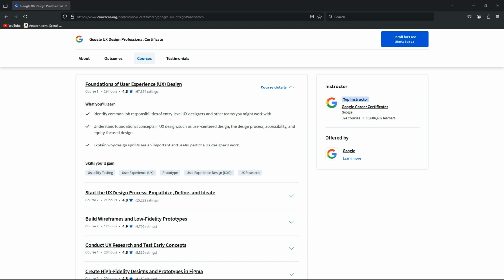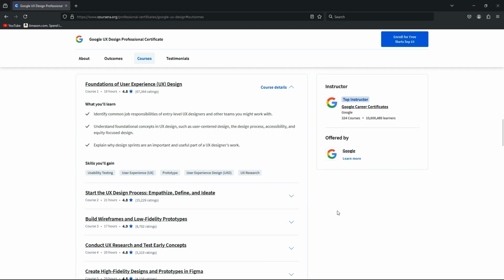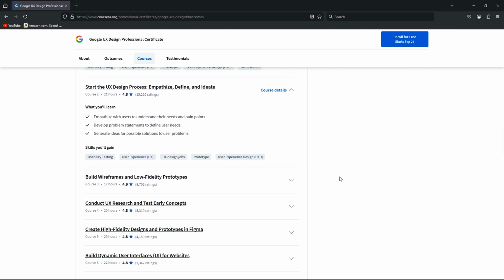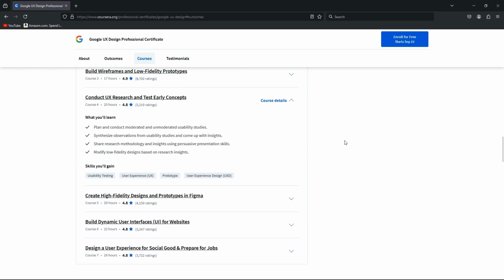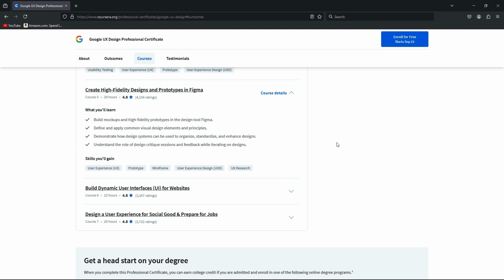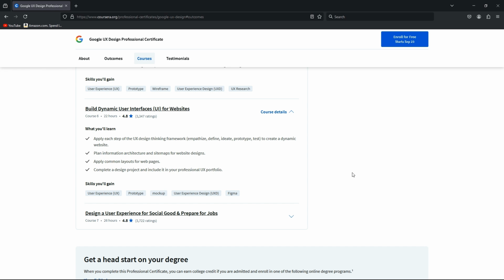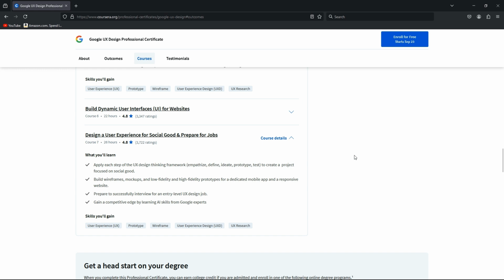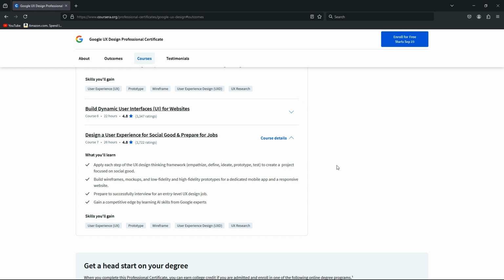Is the Google UX Design Certificate Worth It? - 2024 VERSION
Is the Google UX Design Certificate Worth It?

Rating: 4.5/5

Definitely worth it if you want to get your foot in the door with UX Design skills.

Join me on my Figma journey!

I would like to say thank you to everyone who watches this video, definitely looking for feedback and more insights in UX and UI Design!

These videos will go over:
- Design Process
- Design WireFrames
- Design Thought Process
- UX and UI Tutorials

Intro: 0:00
Course Overview: 1:32
Review: 8:36